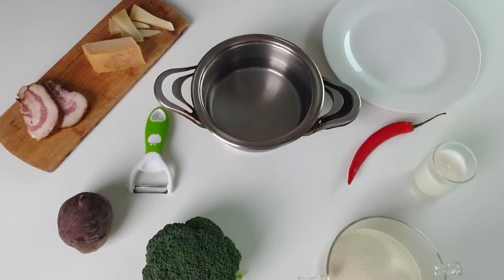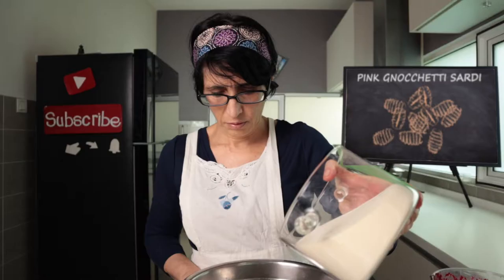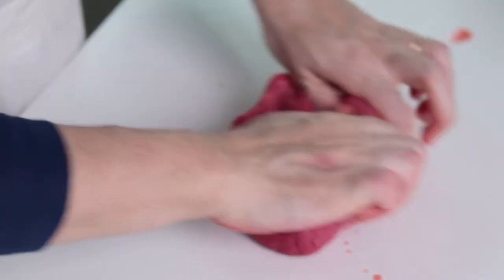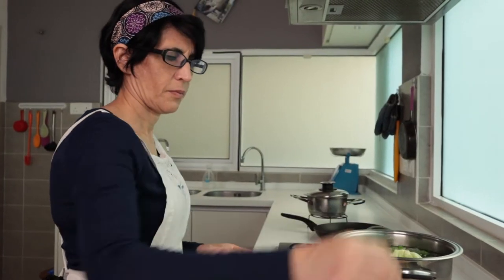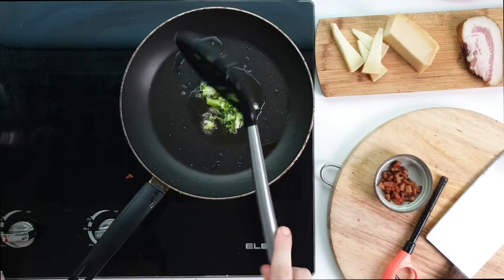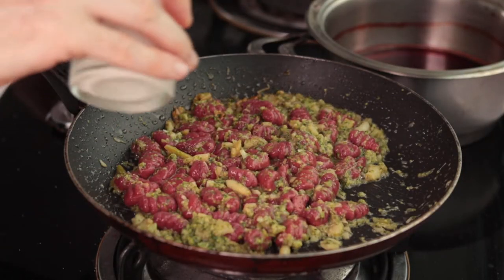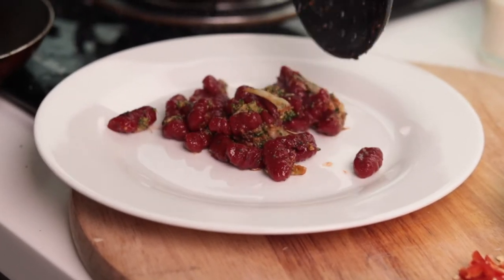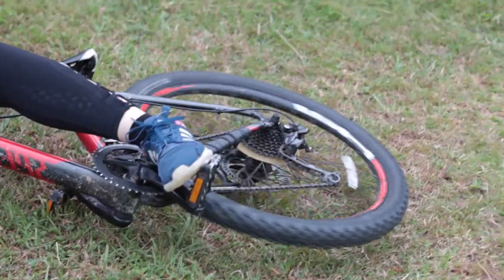How to Make Fresh Gnocchetti Sardi (Malloreddus) with Broccoli [Step by Step Recipe]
In this video I show you how to prepare fresh gnocchetti sardi (also known as malloreddus), the typical fresh pasta from Sardinia. I make gnocchetti sardi with a very nice looking pink color using beetroot. Two of the main ingredients to give this dish a special flavors and texture are broccoli and guanciale.

SEMOLINA ____________________ 300 g
BEETROOT ____________________ 200 g
BROCCOLI____________________1
CHILI PEPPER ________________ 1
PECORINO CHEESE ___________ 25 g
GRANA CHEESE ______________ 30 g
GUANCIALE OR BACON _______ 100 g
COOKING CREAM _____________ TO TASTE
SALT